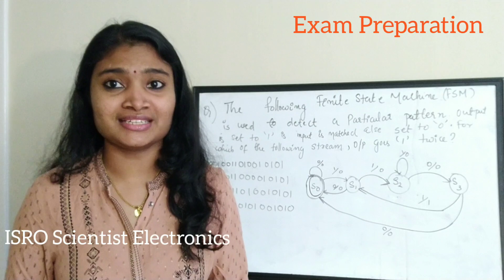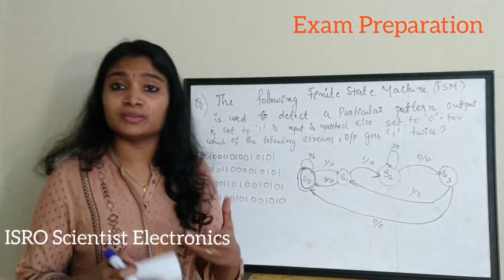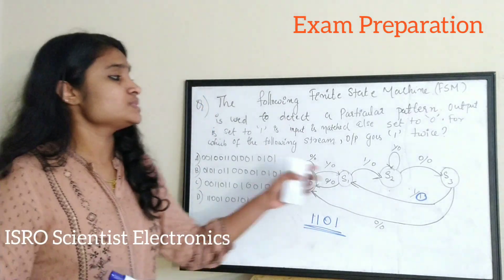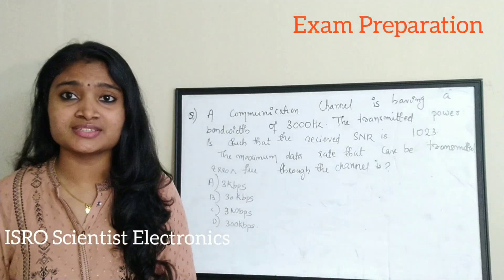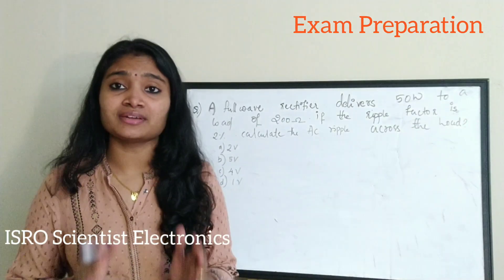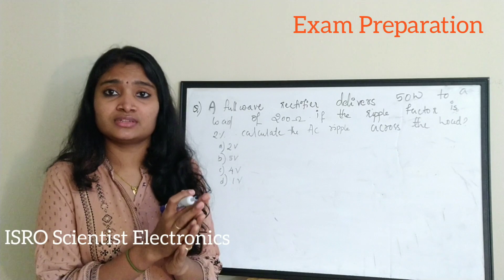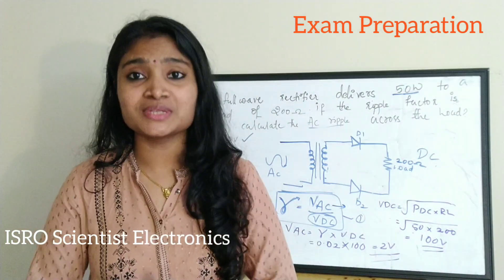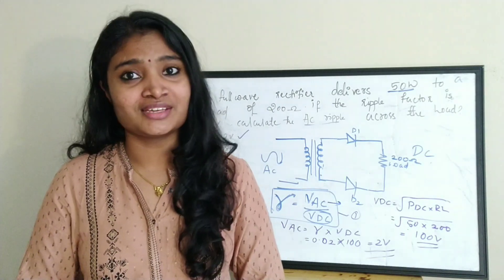ISRO-ICRB Exam Preparation|| Scientist/ Engineer - Electronics Preparation Part 3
I have discussed the previous year questions of ISRO scientist/ Engineer Electronics Exam.

Number of vacancies= 131
Qualification= BE/ BTech
Age= 35
Salary= 56100 per month
Last date  of application= 4/11/2019

Playlist of ISRO Scientist Preparation